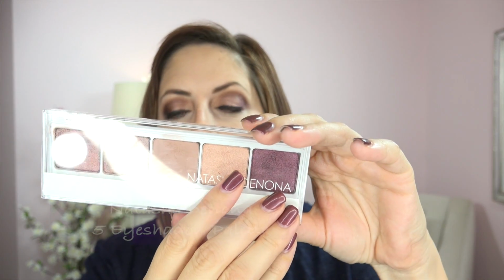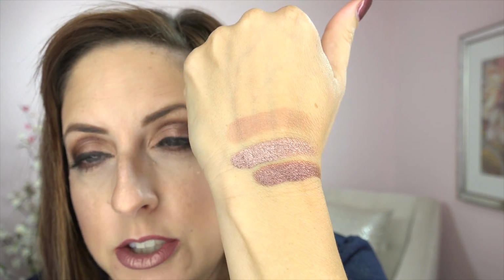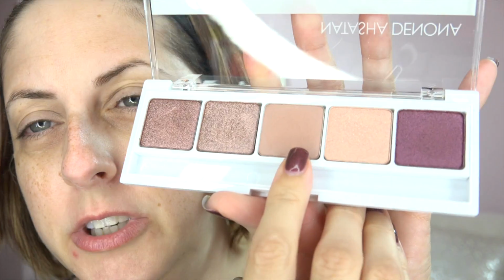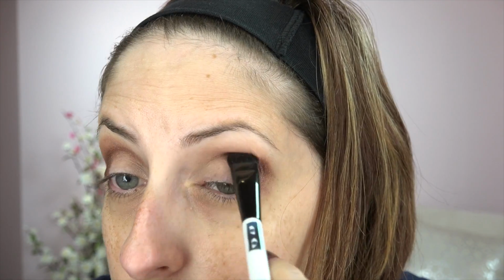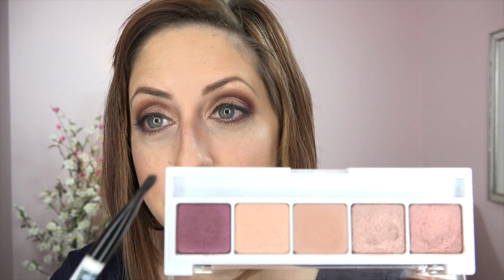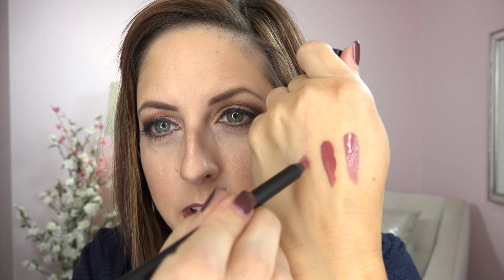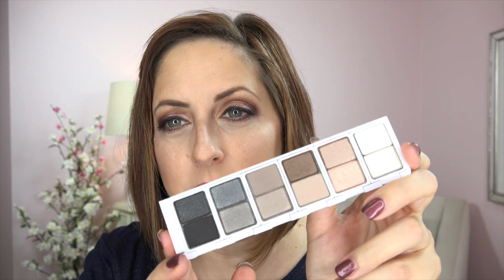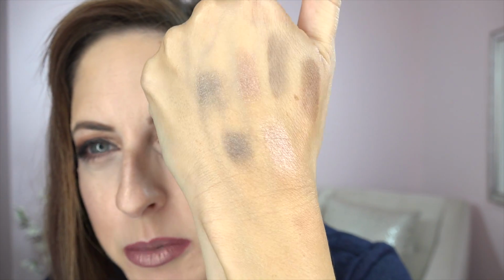Natasha Denona 5 Palette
Thought I would try an ND palette without breaking the bank, and I loved it!